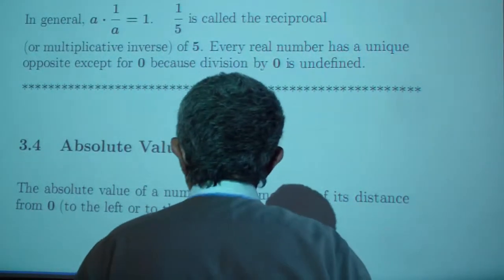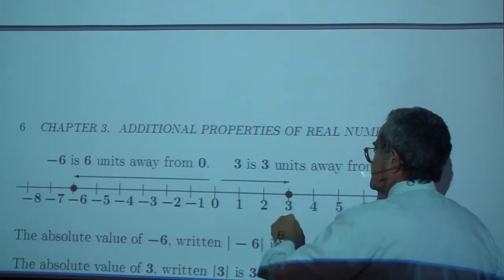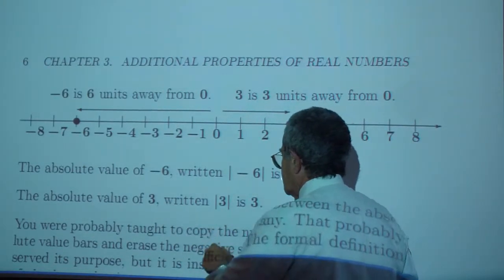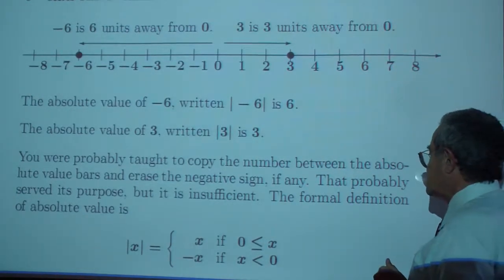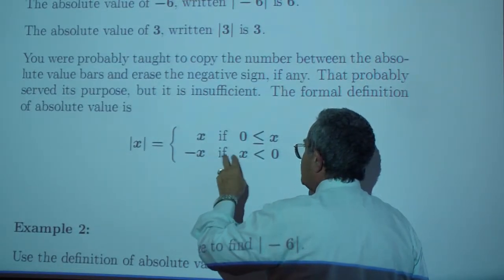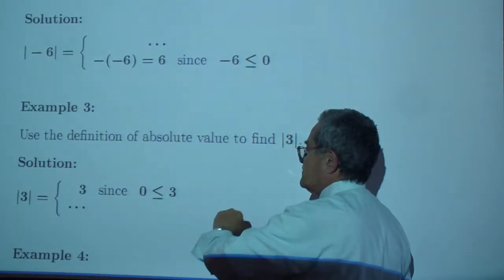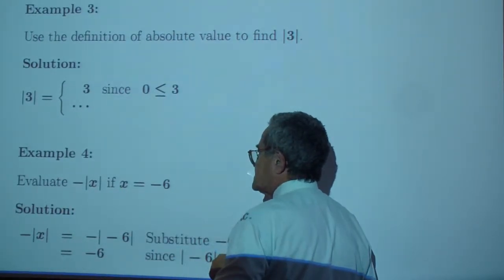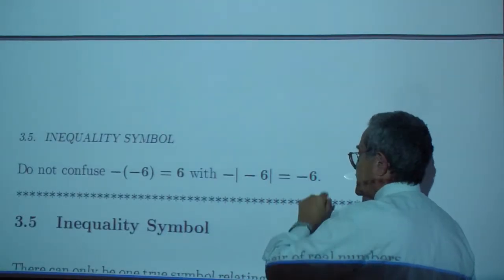Beginning Algebra Chapter 03 Part 3/9 Professor Feiner